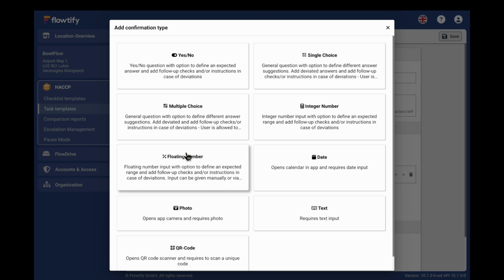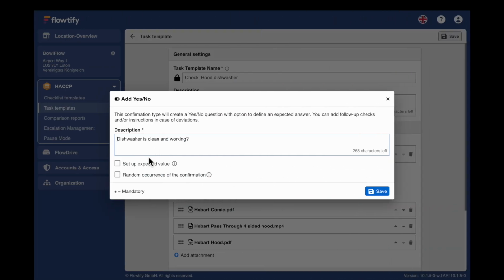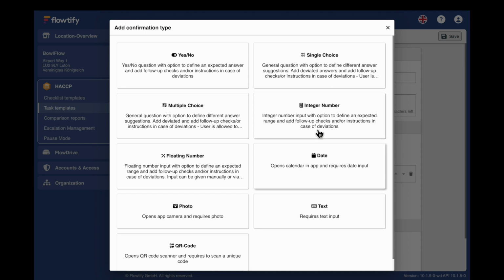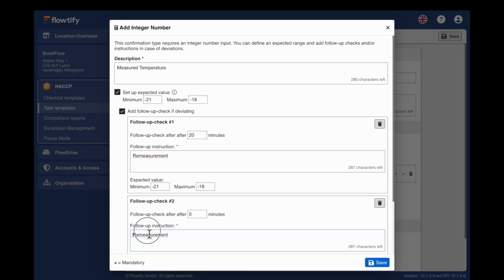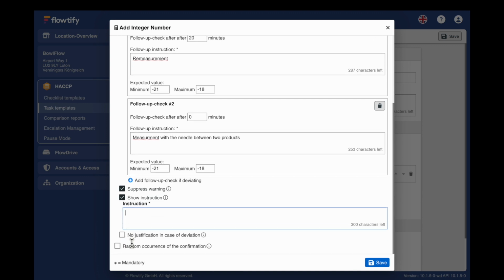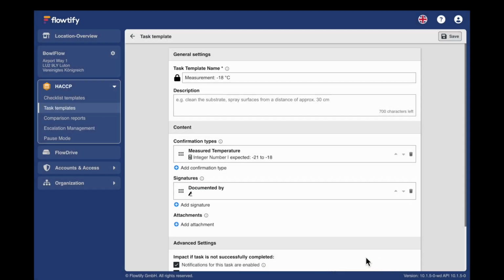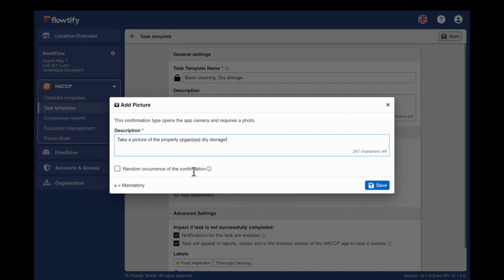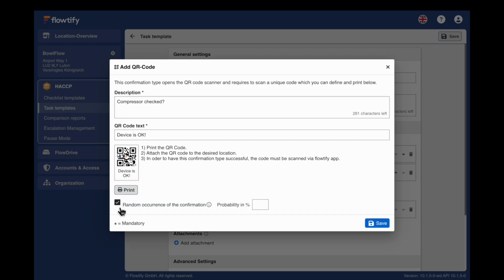HACCP: Working with Tasks, Part 2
In this tutorial, we explain how you can add different types of confirmations to tasks or task templates.  Do not forget to check out the first part of the tutorial!

Within the different confirmation types, we present various options in connection with the confirmation type.  Watch the entire tutorial to get to know all the functions.

0:00 Introduction
0:19 Different types of confirmation
0:27 Tip: no more than 3-4 confirmation types per task
0:37 YES-NO examples
0:54 Single Choice example
1:08 Integer example (Please always select the new confirmation type "Temperature" if only temperatures are involved!)
2:15 QR code example
2:28 Photo example